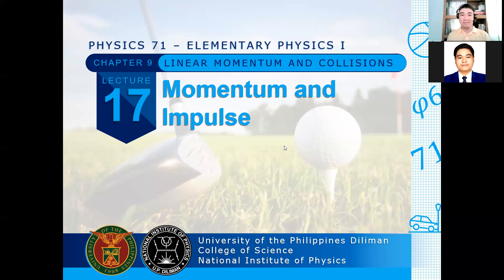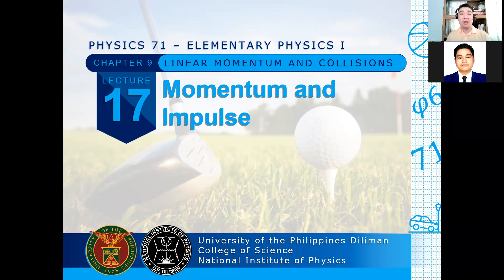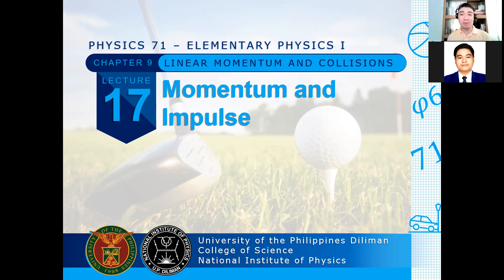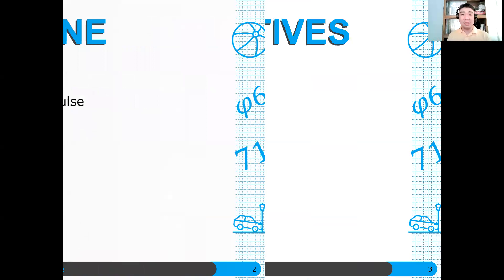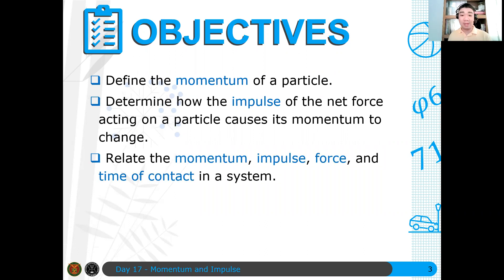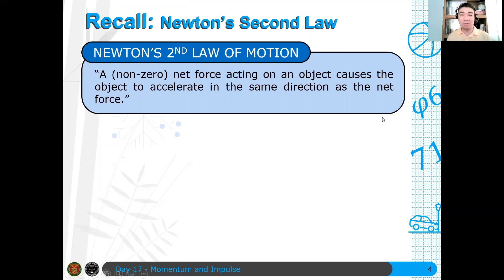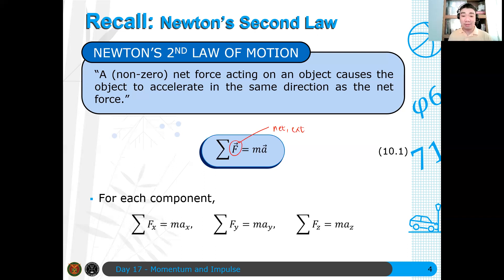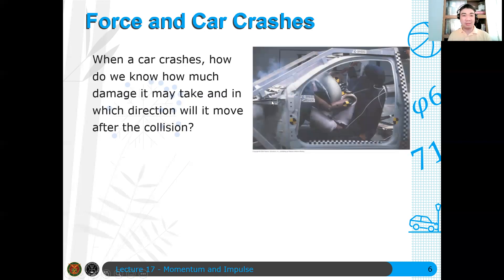Physics 71 Day 17 [Part 1/7] | Linear Momentum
In this lecture, we introduce the linear momentum as another conserved quantity in physics. We define the linear momentum from Newton's Second Law-- the next external force acting on a system is the time rate of change of the system's momentum.